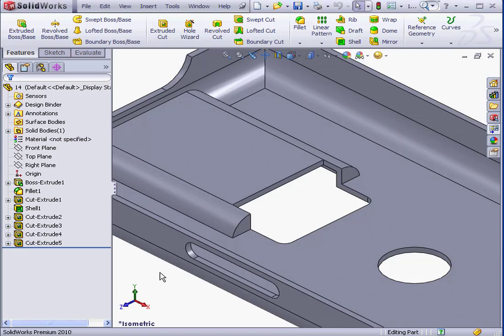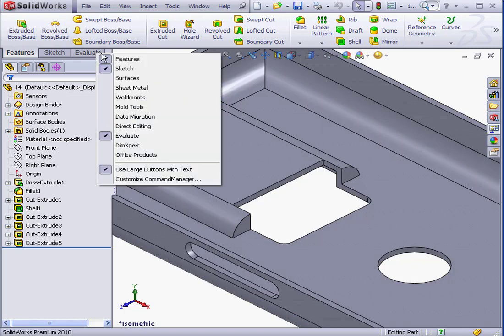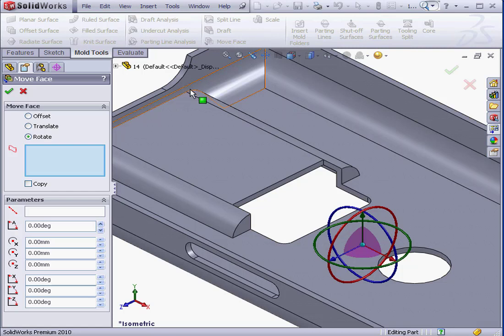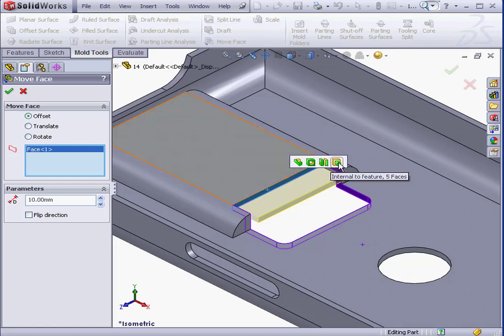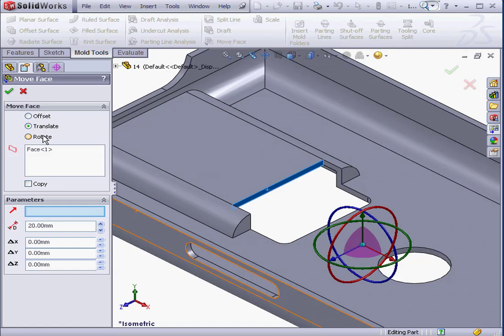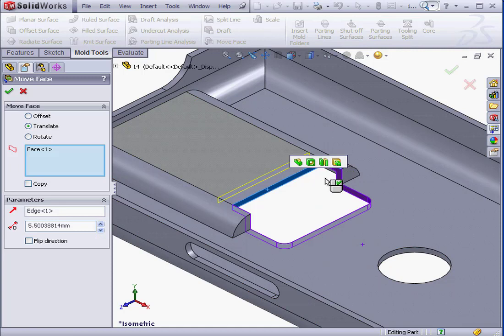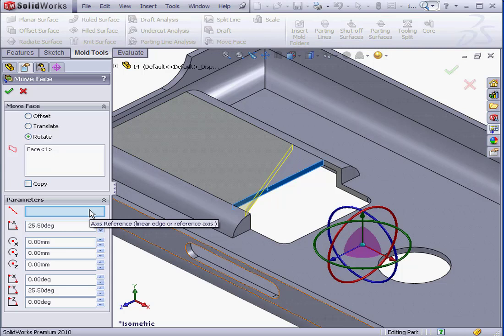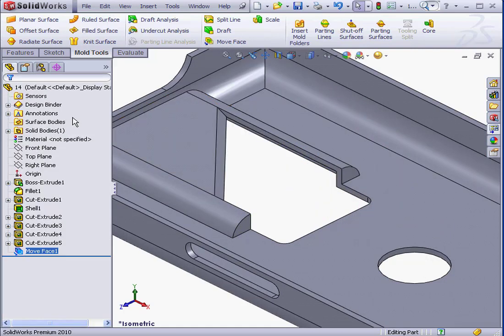01 Move Face ( SOLIDWORKS Mold Design Tutorial )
video-tutorials.net